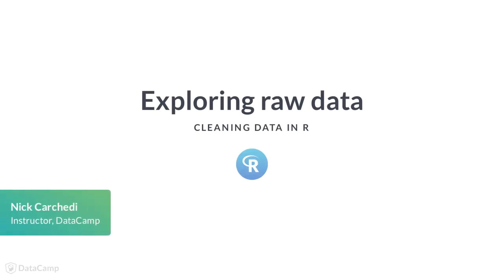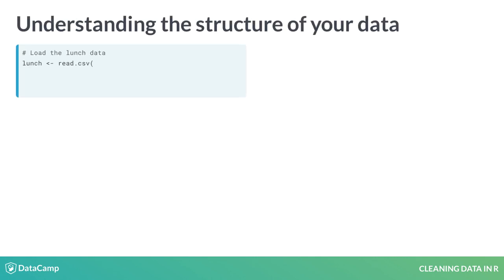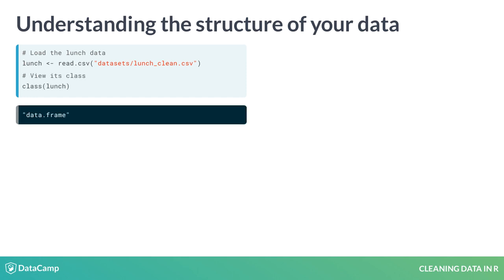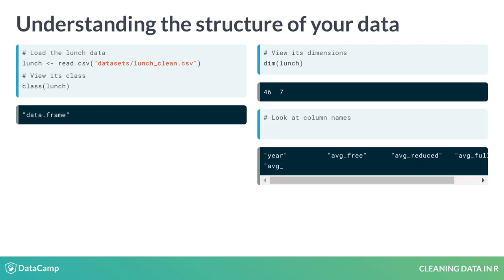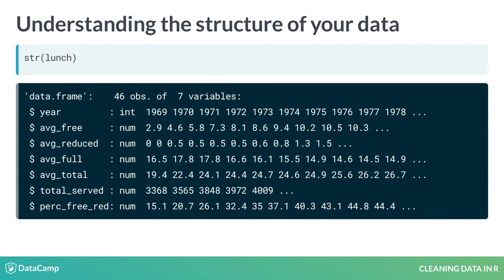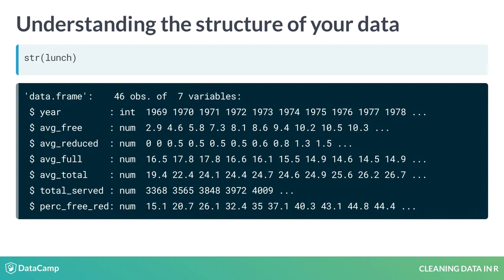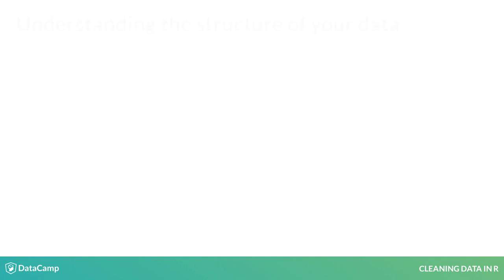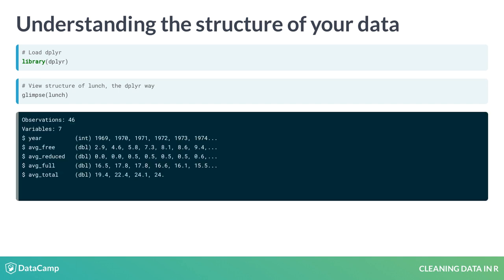R Tutorial : Exploring raw data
Want to learn more? at your own pace. More than a video, you'll learn hands-on coding & quickly apply skills to your daily work.

The first step in the data cleaning process is exploring your raw data. We can think of data exploration itself as a three-step process consisting of understanding the structure of your data, looking at your data, and visualizing your data.

To understand the structure of your data, you have several tools at your disposal in R. Here, we read in a simple dataset called lunch, which contains information on the number of free, reduced price, and full price school lunches served in the US from 1969 through 2014. First, we check the class of the lunch object to verify that it's a data frame, or a two-dimensional table consisting of rows and columns, of which each column is a single data type such as numeric, character, etc.

We then view the dimensions of the dataset with the dim() function. This particular dataset has 46 rows and 7 columns. dim() always displays the number of rows first, followed by the number of columns.

Next, we take a look at the column names of lunch with the names() function. Each of the 7 columns has a name: year, avg_free, avg_reduced, and so on.

Okay, so we're starting to get a feel for things, but let's dig deeper. The str() (for "structure") function is one of the most versatile and useful functions in the R language because it can be called on any object and will normally provide a useful and compact summary of its internal structure. When passed a data frame, as in this case, str() tells us how many rows and columns we have. Actually, the function refers to rows as observations and columns as variables, which, strictly speaking, is true in a tidy dataset, but not always the case as you'll see in the next chapter. In addition, you see the name of each column, followed by its data type and a preview of the data contained in it. The lunch dataset happens to be entirely integers and numerics. We'll have a closer look at these datatypes in chapter 3.

The dplyr package offers a slightly different flavor of str() called glimpse(), which offers the same information, but attempts to preview as much of each column as will fit neatly on your screen. So here, we first load dplyr with the library() command, then call glimpse() with a single argument, lunch.

Another extremely helpful function is summary(), which, when applied to a data frame, provides a useful summary of each column. Since the lunch data are entirely integers and numerics, we see a summary of the distribution of each column including the minimum and maximum, the mean, and the 25th, 50th, and 75th percent quartiles (also referred to as the first quartile, median, and third quartile, respectively.) As you'll soon see, when faced with character or factor variables, summary() will produce different summaries.

To review, you've seen how we can use the class() function to see the class of a dataset, the dim() function to view its dimensions, names() to see the column names, str() to view its structure, glimpse() to do the same in a slightly enhanced format, and summary() to see a helpful summary of each column.

Time to practice!